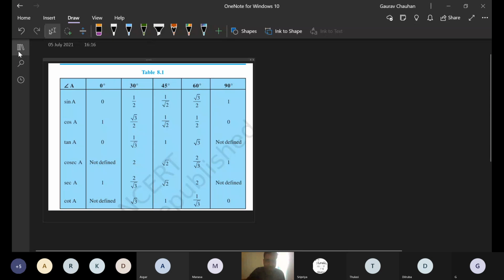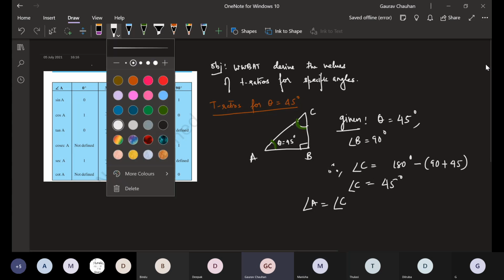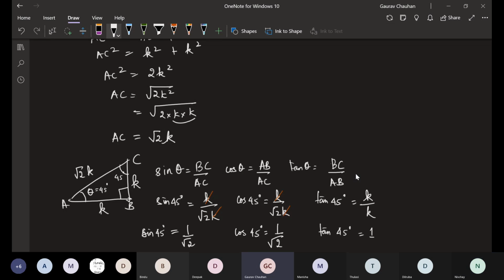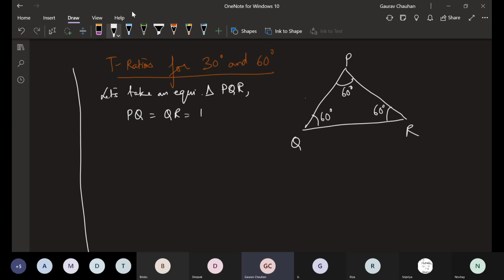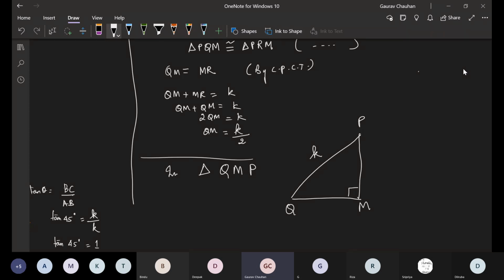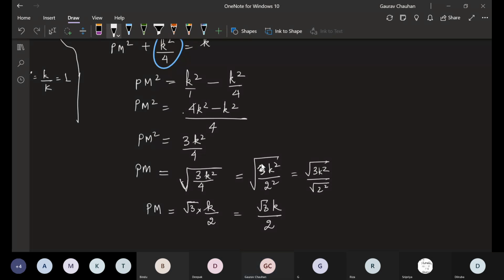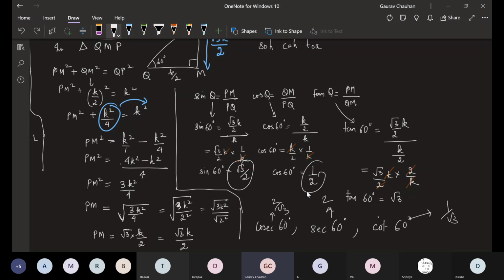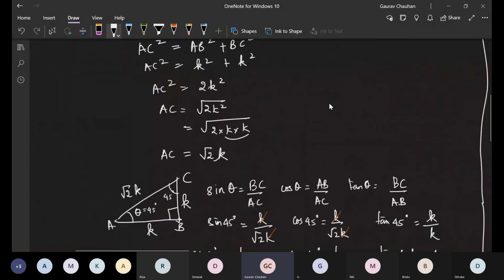07072021_Grade10_T-Ratios of Important Angles Part II (30, 60, 45 degrees)